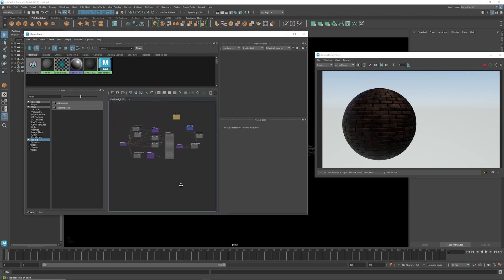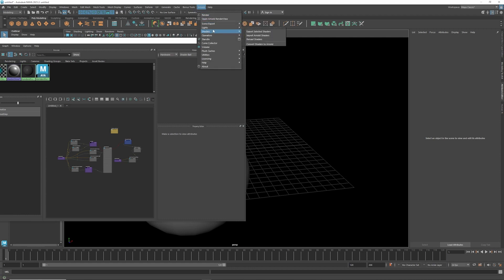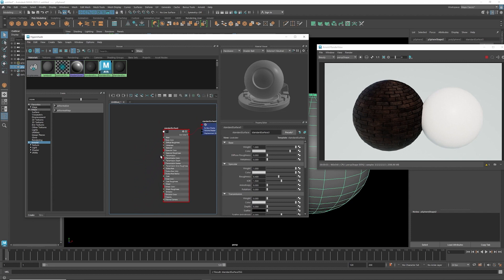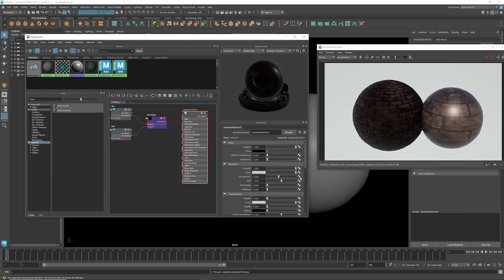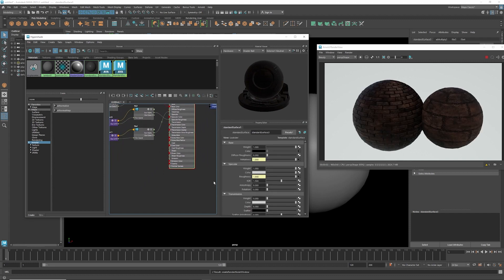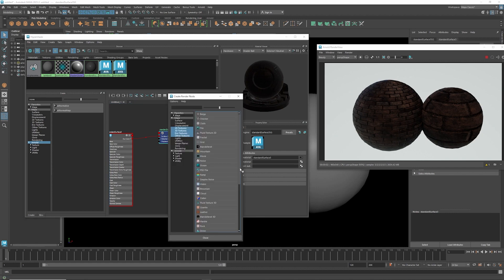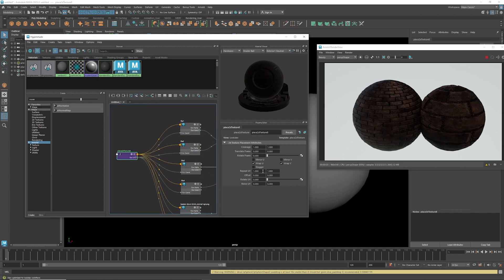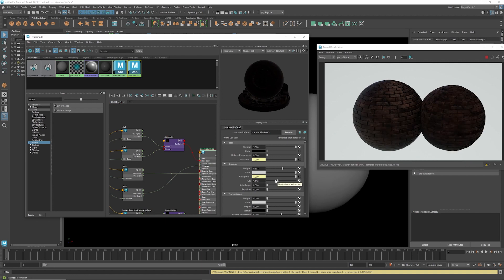Quickly set up Physical Based Rendering Arnold Materials on Maya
In this quick Maya tutorial, we'll show you how to quickly set up physically-based rendering materials on your Maya scene using Arnold.

Physical-based rendering is a powerful rendering technique that allows you to create realistic images using only data that is related to the real world. In this tutorial, we'll show you how to quickly set up materials on your Maya scene that use physically-based rendering technology. After watching this quick tutorial, you'll be able to create realistic images using physically-based rendering methods on your Maya scene!